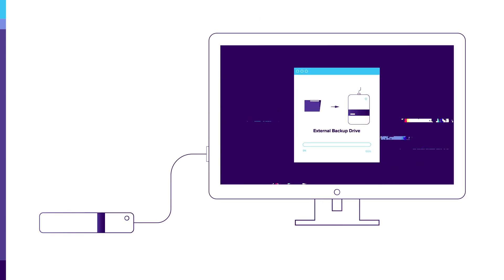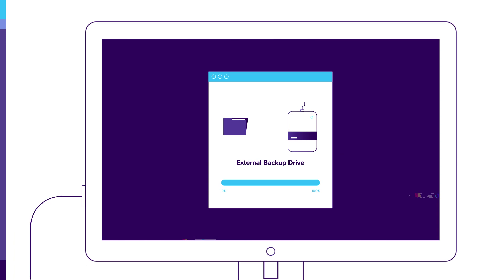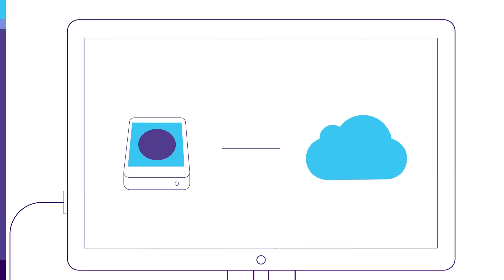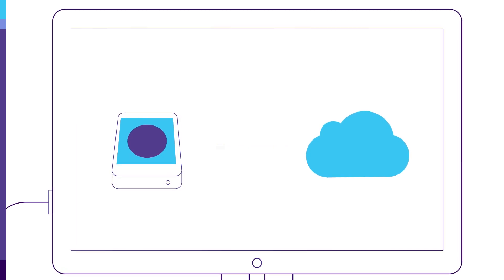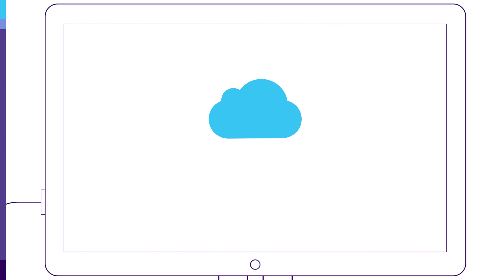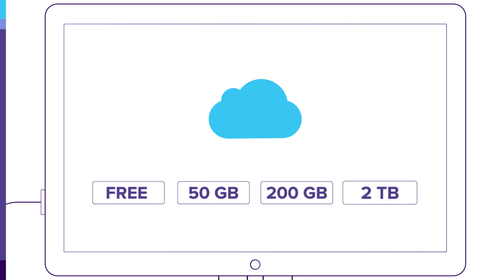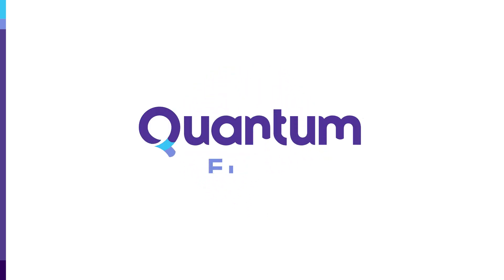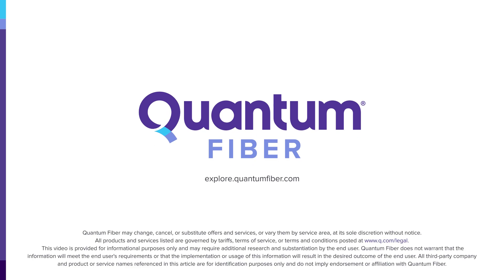Why should you backup your data?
Imagine if one day, you woke up and all the data on your computer was gone. Unfortunately, data loss is all too common in the digital age. Backing up your data can save you from financial trouble, panic, and even heartache if an unexpected technical error occurs.

In this video, we'll review the whys and the hows of backing up your data safely and cost effectively.

Chapters:
00:00 Why backup your data
00:20 How to backup your data
01:02 How fiber internet helps you backup data fast